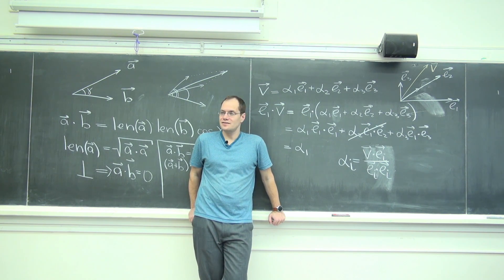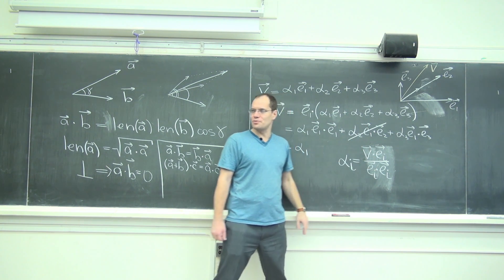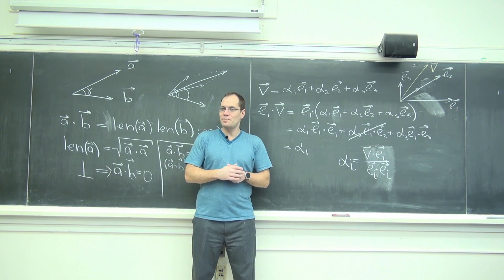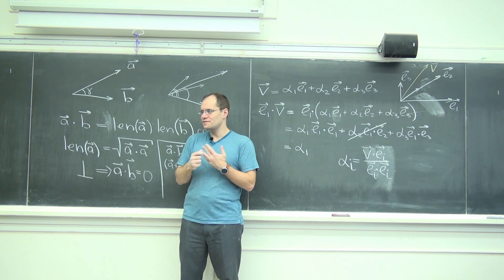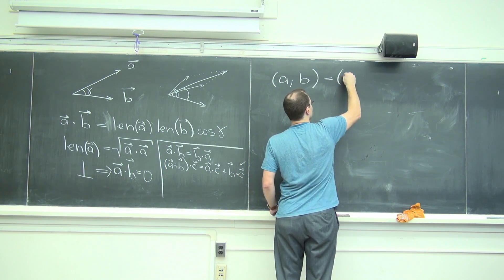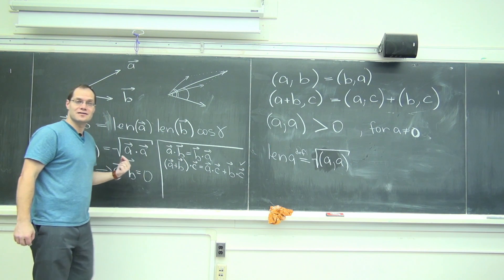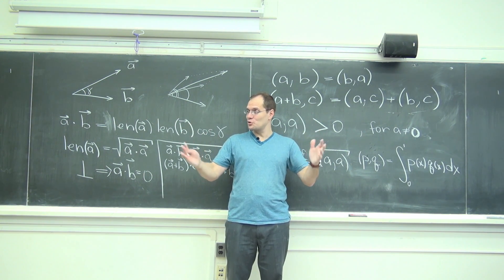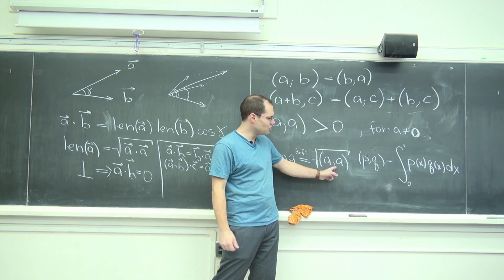Inner Product is Dot Product, Turned on Its Head